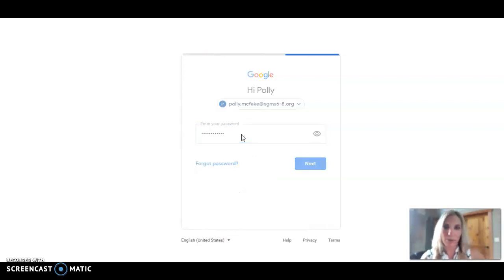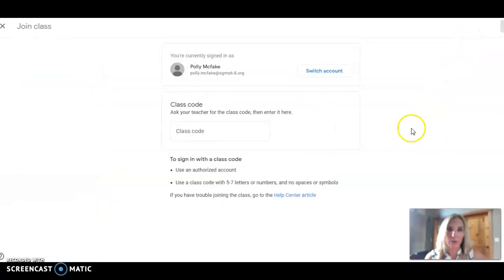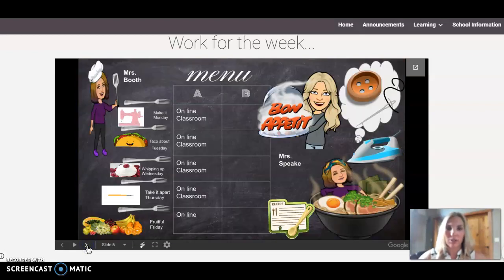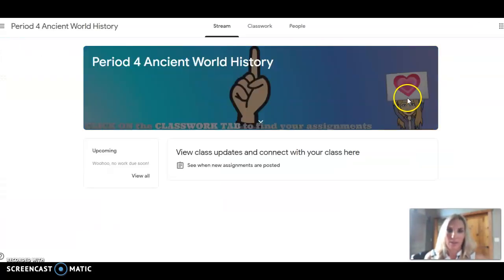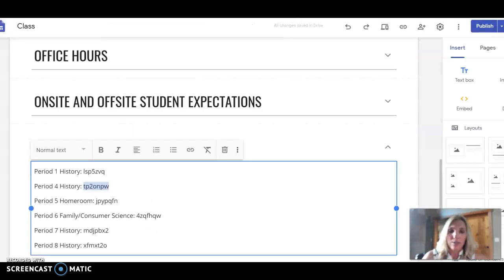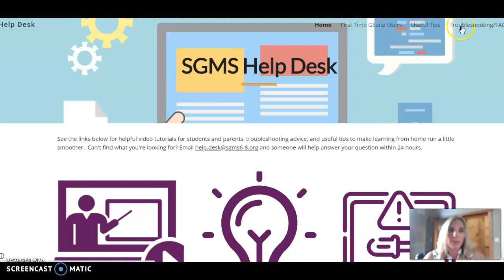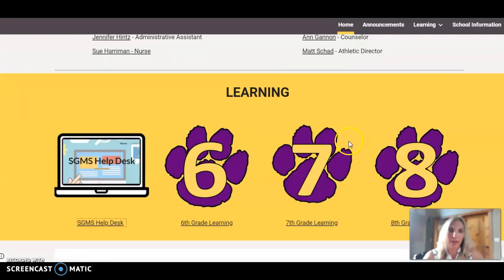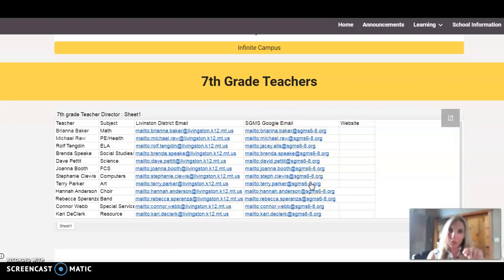Google Classroom/Website Orientation